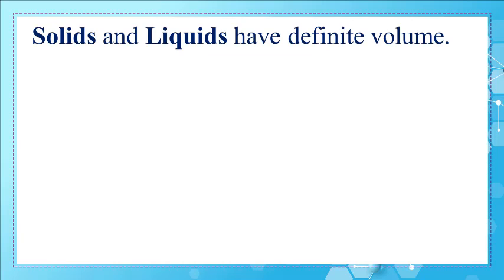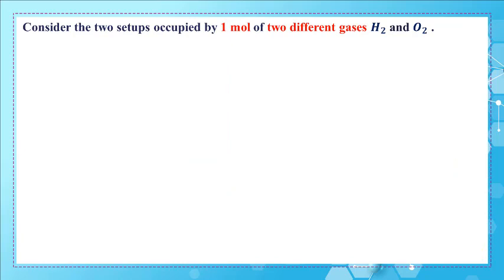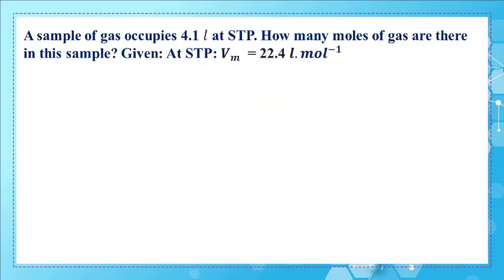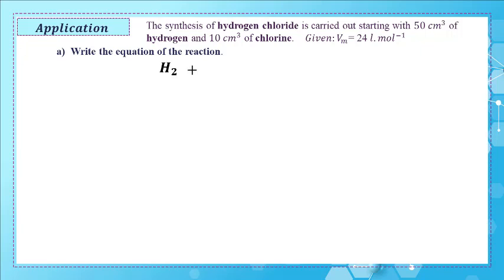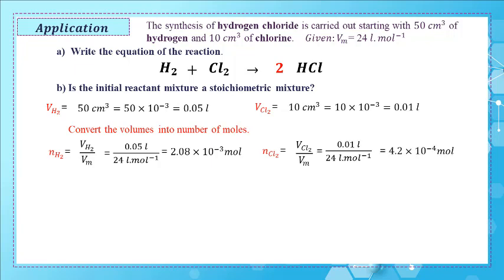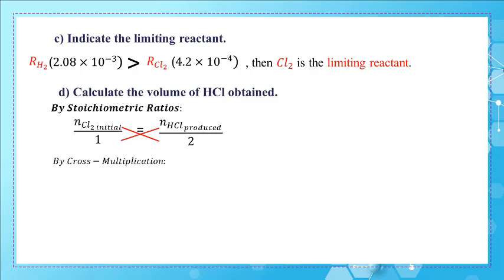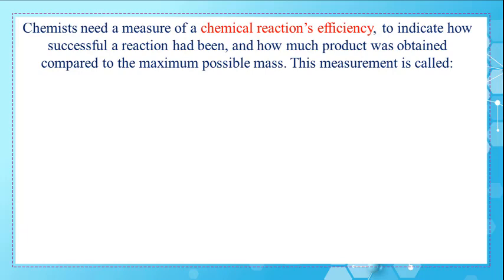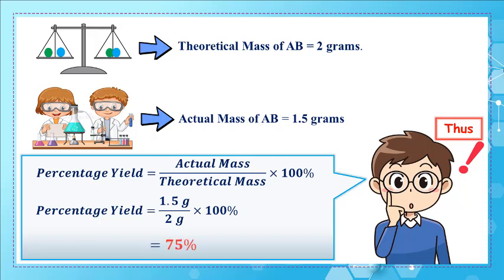G11S En Chem Ch 0 Video 2 Molar volume and yield 20 21